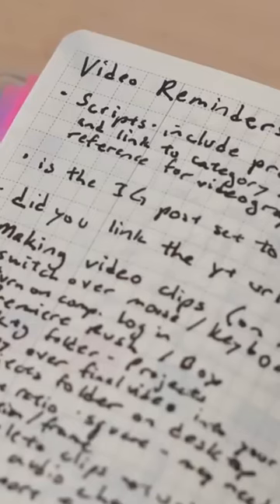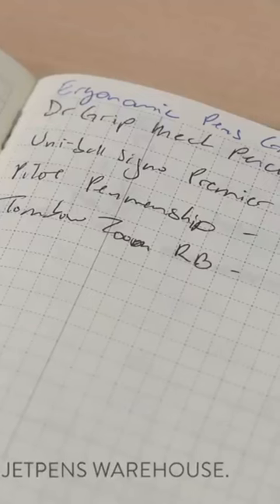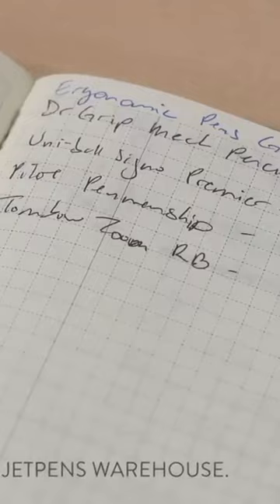Hobonichi debate: is it a waste if you don’t use up all the pages?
Like Stephanie mentioned, it's totally okay to not use up all the free space in your planner, as long as it serves its purpose throughout the year :)

Get your 2024 Hobonichi Planners at JetPens!